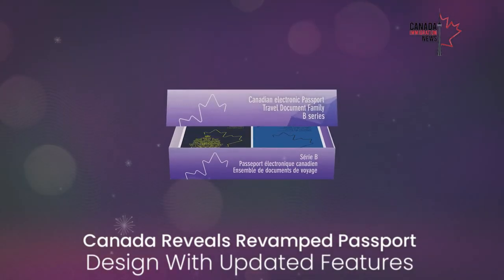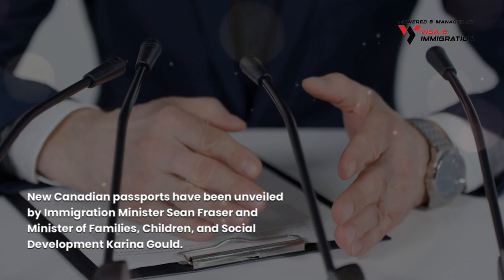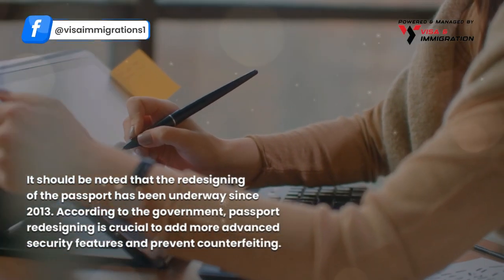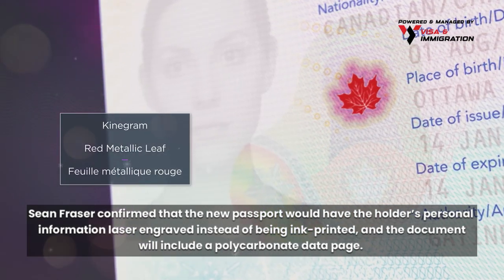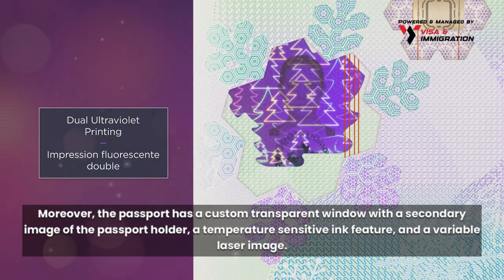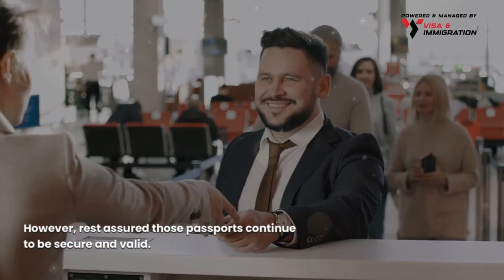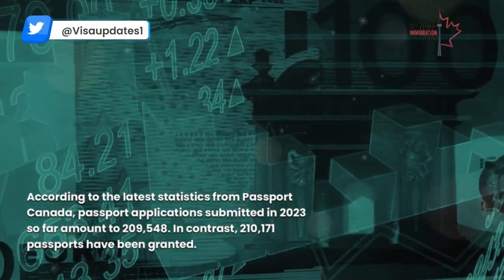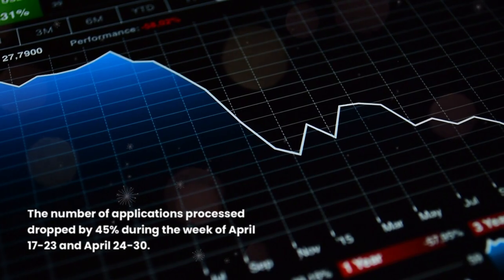Exciting Changes Coming! Canada's New Passport Design Revealed ~ CIC News May 2023 Update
Canada Reveals Revamped Passport Design With Updated Features 🔴 Telegram Channel

New Canadian passports have been unveiled by Immigration Minister Sean Fraser and Minister of Families, Children, and Social Development Karina Gould. Make sure to watch this video till the end to learn more.

It should be noted that the redesigning of the passport has been underway since 2013. According to the government, passport redesigning is crucial to add more advanced security features and prevent counterfeiting.

The new passport has security features integrated to protect the identities of Canadians. Sean Fraser confirmed that the new passport would have the holder’s personal information laser engraved instead of being ink-printed, and the document will include a polycarbonate data page.

These measures will increase the durability of the data page while making it resistant to counterfeiting and tampering. Moreover, the passport has a custom transparent window with a secondary image of the passport holder, a temperature-sensitive ink feature, and a variable laser image.

SOURCE LINK(S)
updated-features/

🔴 Telegram Channel ( By joining this Telegram Channel you agree to the T&C in our disclaimer